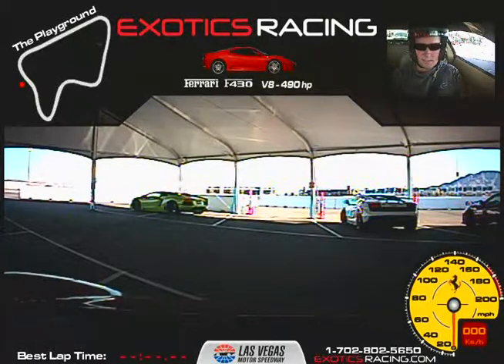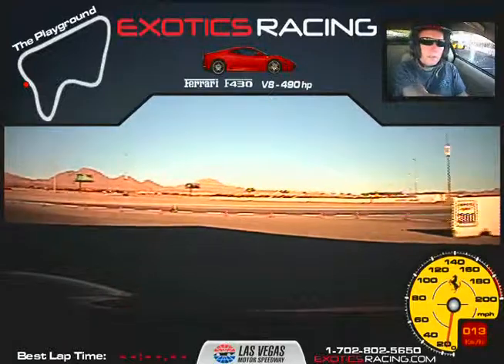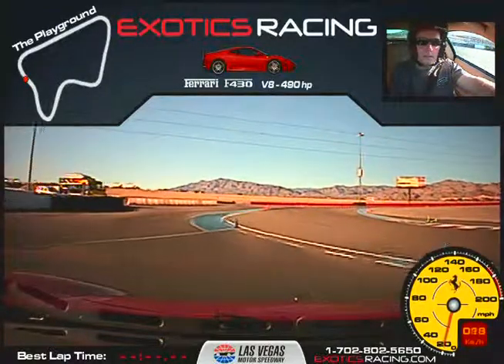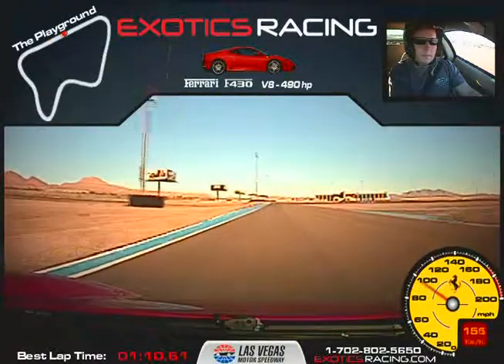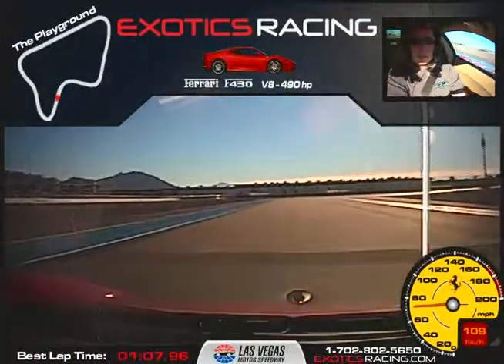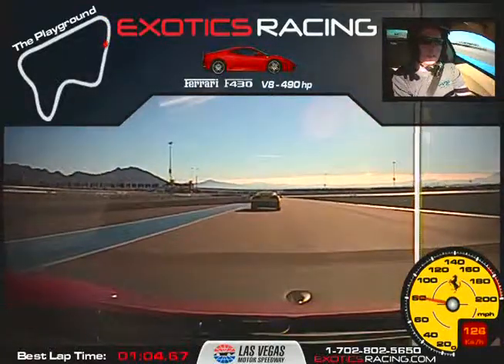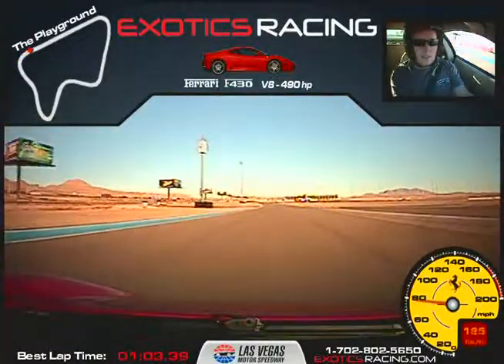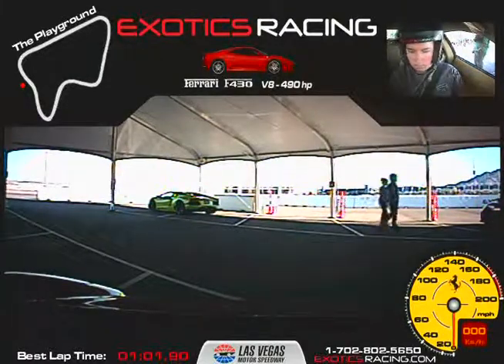Greg Drives The Ferrari F430 At Exotics Racing Las Vegas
7 laps in the Ferrari F-430 at the Las Vegas Motor Speedway, reaching speeds up to 115 MPH. This was a great day and money well spent! $399 for 7 laps + the cost of the video.